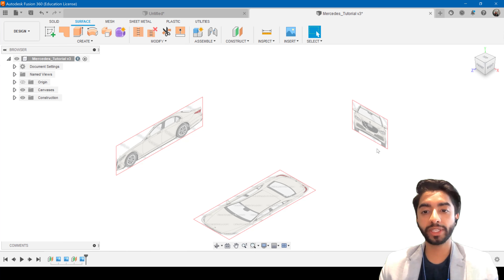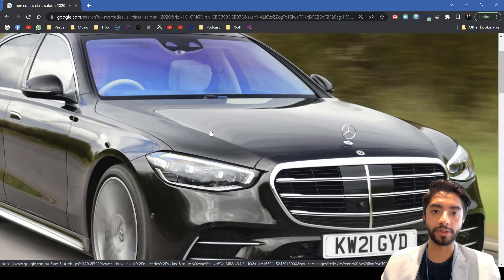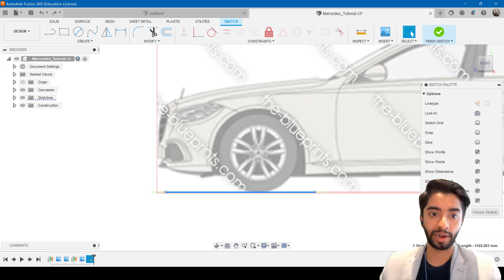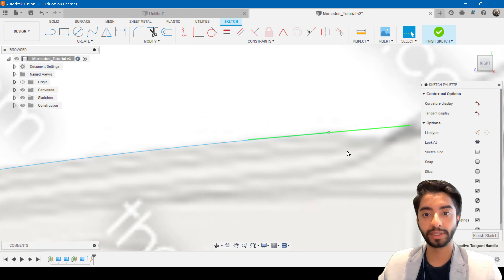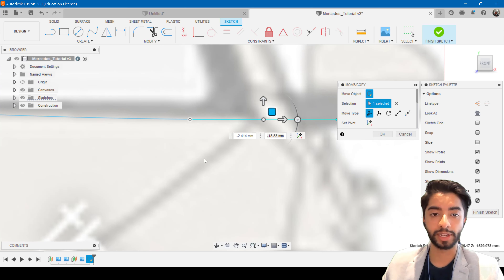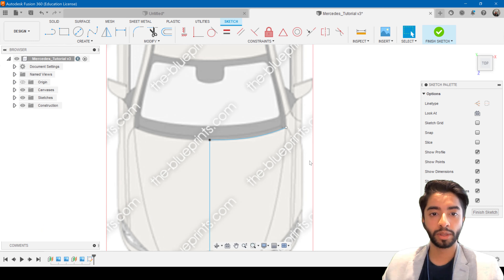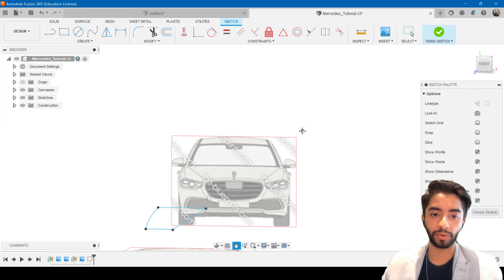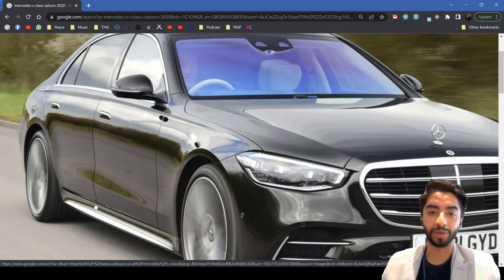How to Model a Car in Fusion 360 | Tutorial 2 - Basic Surface | Step-by-Step (4K)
Chapters:
0:00 Prerequisites
0:51 Reference Setup
3:53 3D Sketch
17:42 Surface Patch
18:58 In The Next Tutorial..
20:05 Conclusion
If you have any questions or recommendations, please leave them in the comments below. If you would have done something differently, do share it with us!

3D Fusion Airplane 3D Fusion Aeroplane 3D Fusion Aircraft 3D Fusion Airliner
How to make a helicopter in Fusion 360How to model a helicopter in Fusion 360How to design a helicopter in Autodesk How to design rotors in Autodesk Fusion 360AutoCAD
How to make a car in Fusion 360 Autodesk Mercedes S Saloon Class 2020 Mercedes Benz Audi BMW Aston Martin Ferrari Lamborghini Ford GT Mustang Formula 1 Land Rover Honda Hyundai Jaguar Fusion 360 Surface Modelling
How to make a car with surface model in Fusion 360 Autodesk